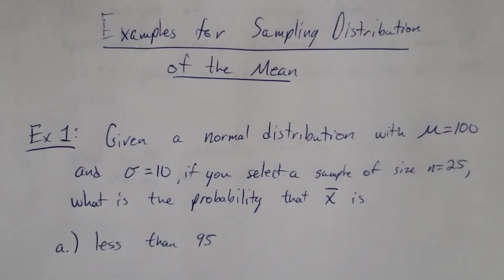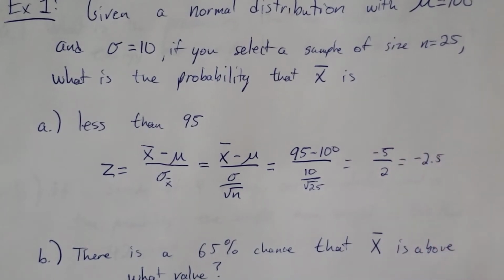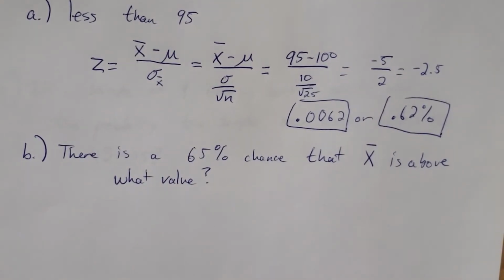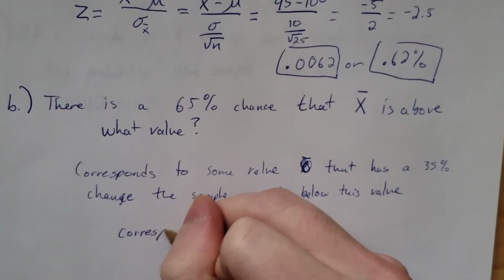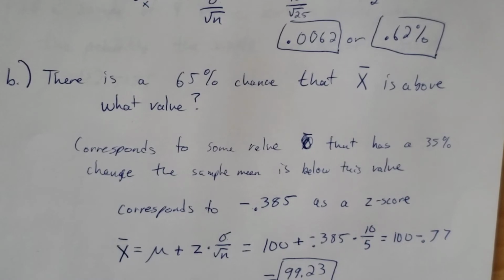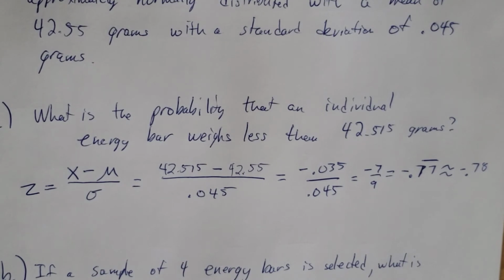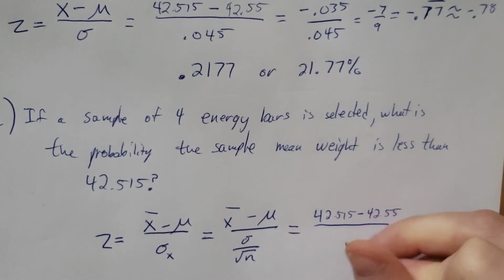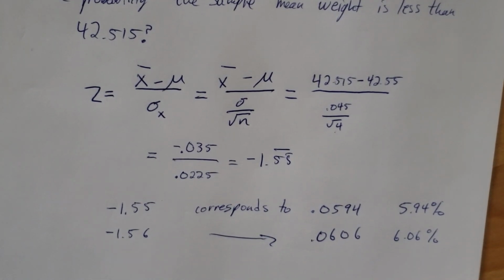Examples for Sampling Distribution of the Mean